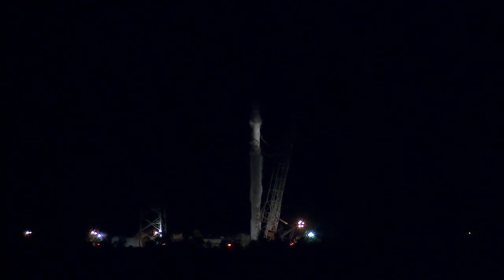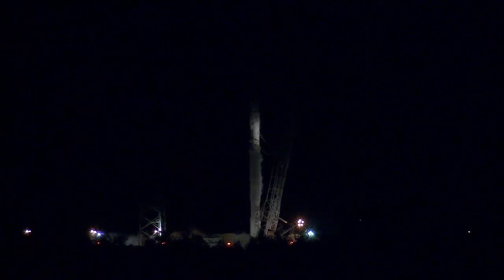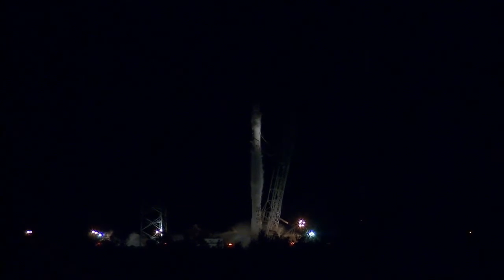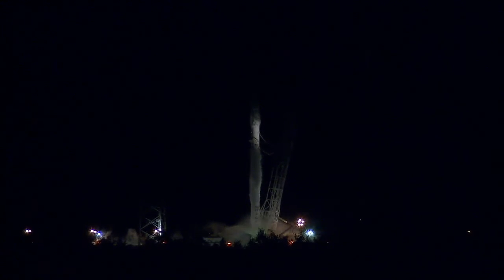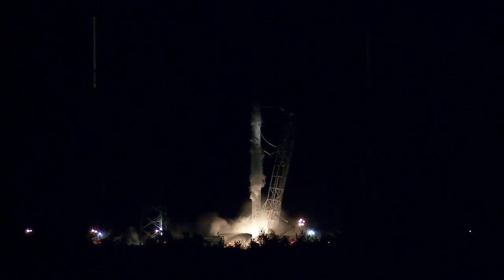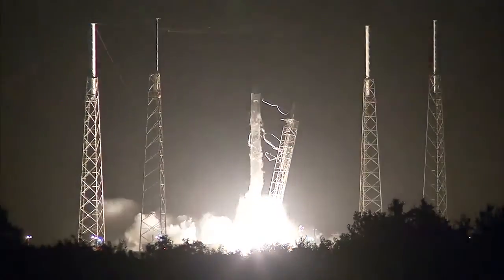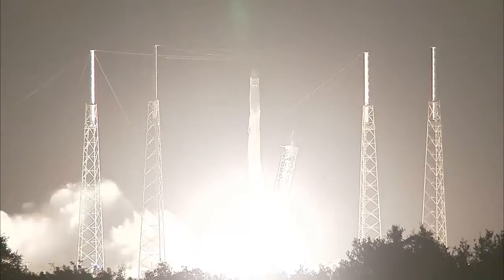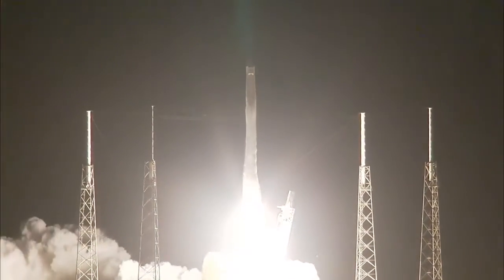Liftoff of SpaceX CRS-9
The SpaceX CRS-9 Falcon 9 rocket lifts off from Space Launch Complex 40 at Cape Canaveral Air Force Station sending a Dragon spacecraft on the company's ninth commercial resupply services mission to the International Space Station. Liftoff was at 12:45:29 p.m. EDT.

Credit:  NASA